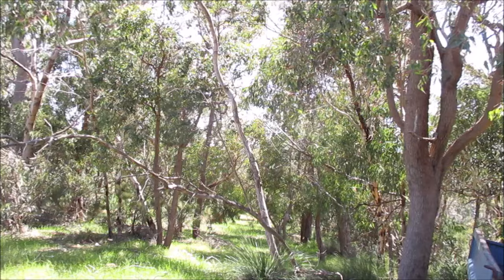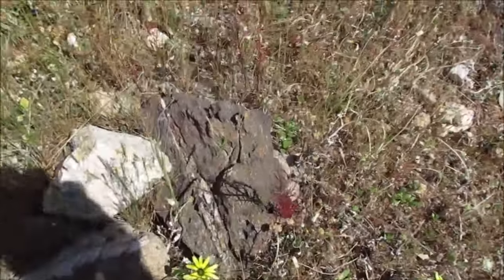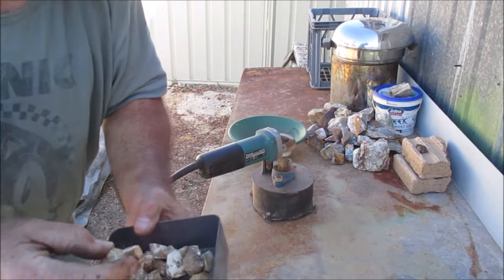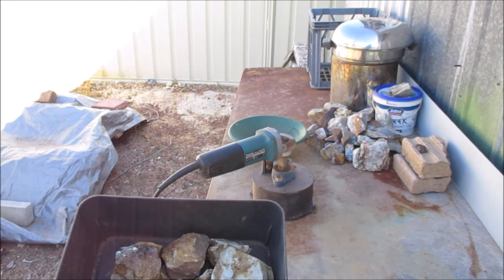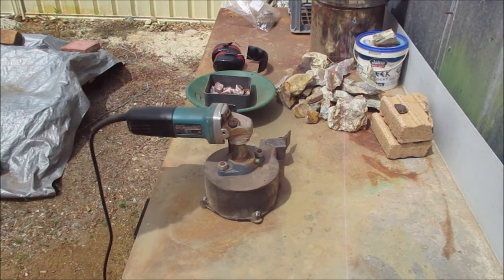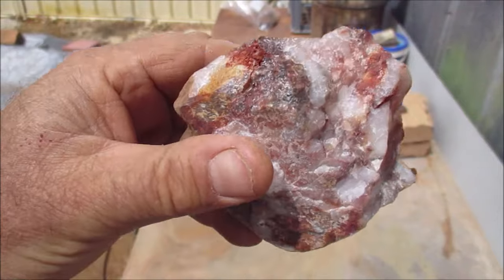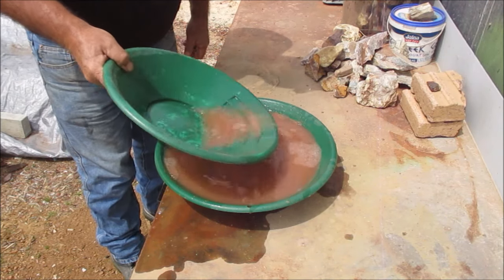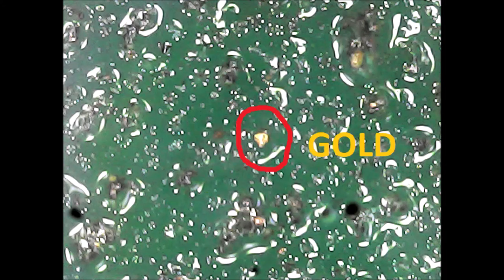I'D RATHER BE DIGGING FOR GOLD NUGGETS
G'Day Friends,
This is a old video you may not have seen, In this video I'm out prospecting in the hills looking for mineralized rocks to crush & pan to find traces of Gold.
Cheers Kev